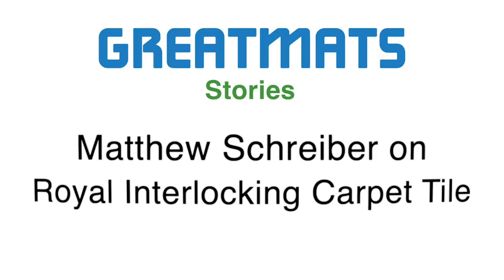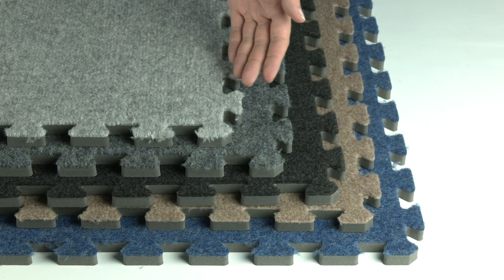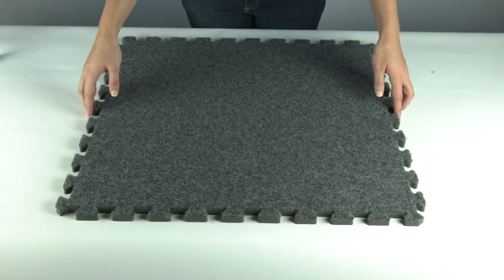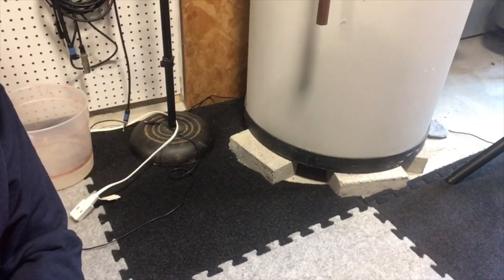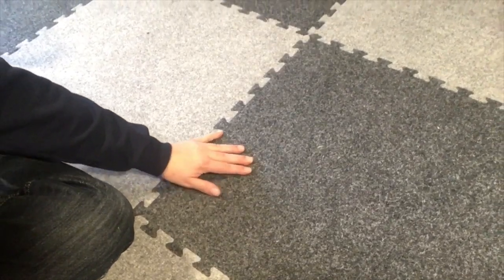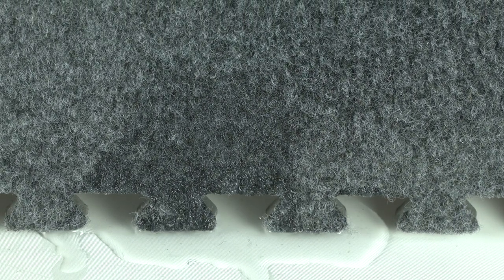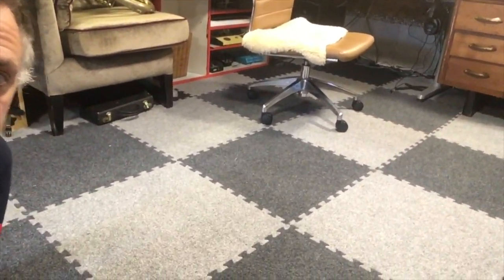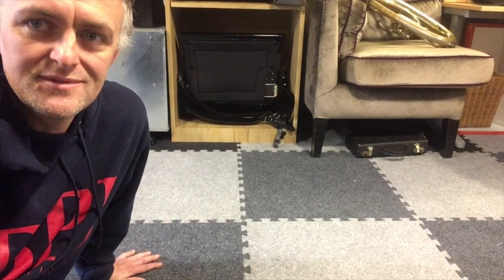Royal Interlocking Carpet Tiles - Matthew Schreiber's Greatmats Story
Matthew Schreiber uses Greatmats Royal Interlocking Carpet Tiles. Here, he shares his GreatmatsStory about using them in his home basement recording studio (for music and lectures), exercise room and home office. The key things he likes about the carpet tiles are
- Easy Installation
- Durability
- Easy to Clean
- Thermal Insulation against cold concrete
- Comfort
- Sound Insulation
- Easy Customization
- Longevity
- Bounce
- Water Resistance
- Value